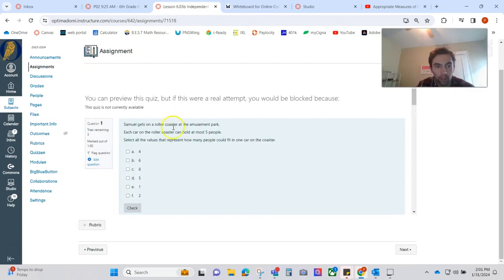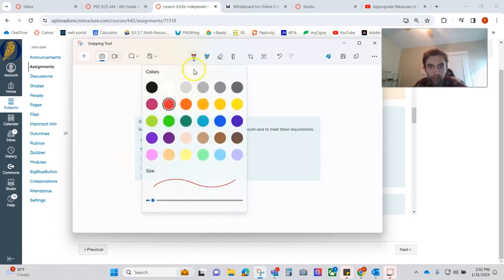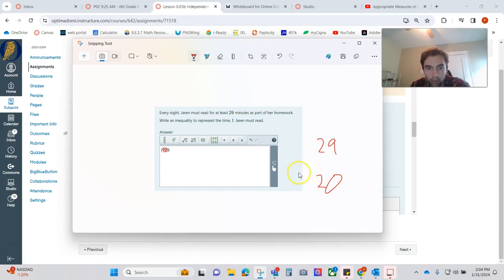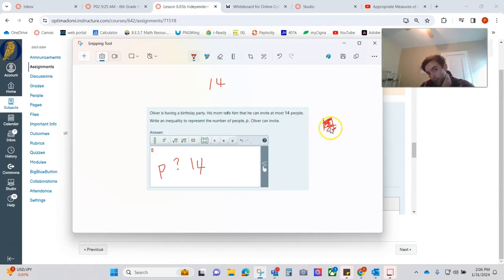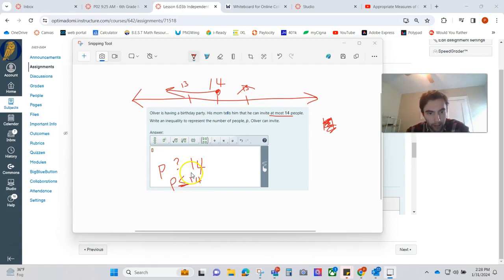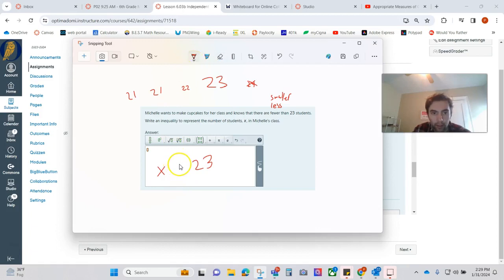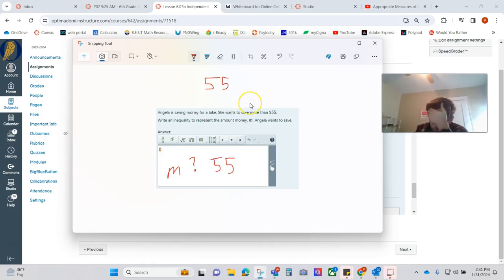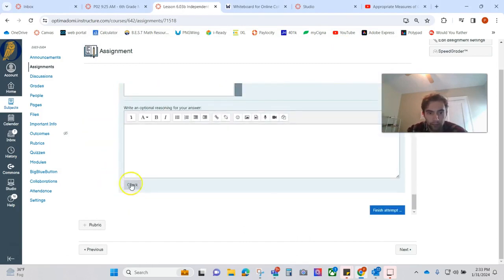Translating Written Descriptions into Algebraic Inequalities (6.03b Independent Practice, 6th Grade)